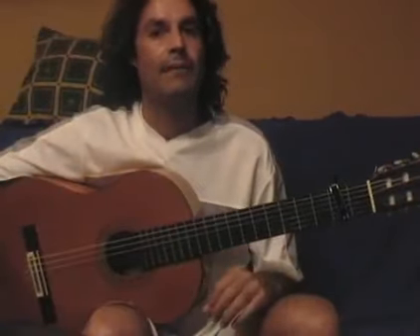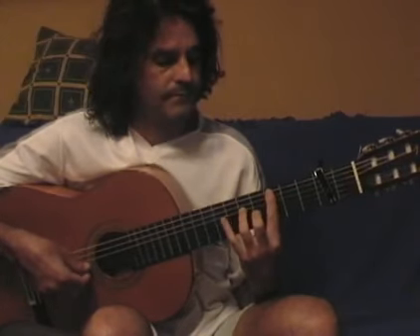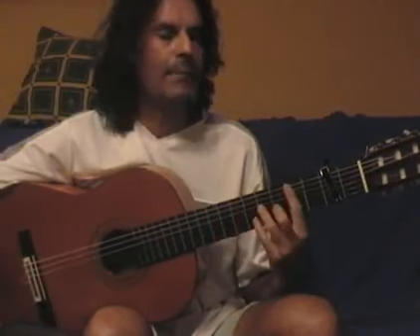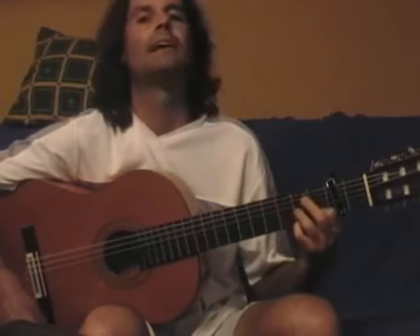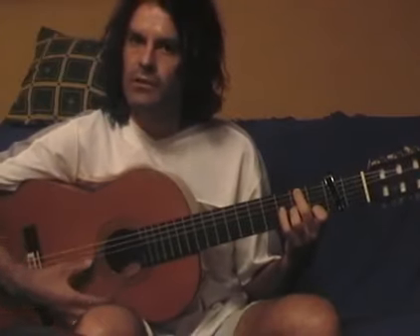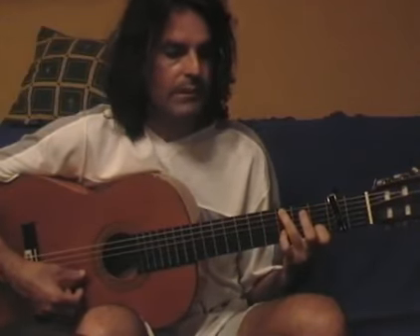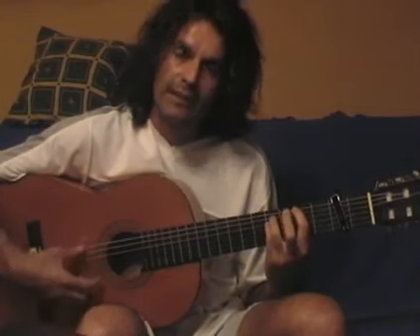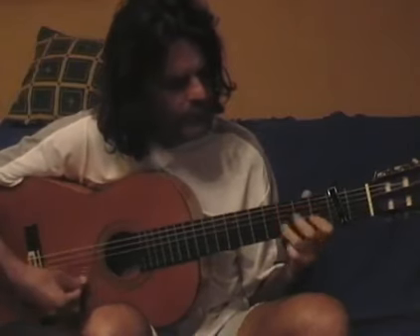4 012 How to play 'Tonos levantinos' Taranta of Paco Peña III